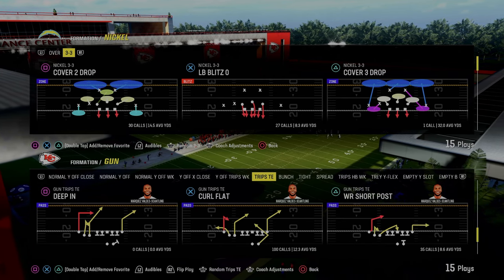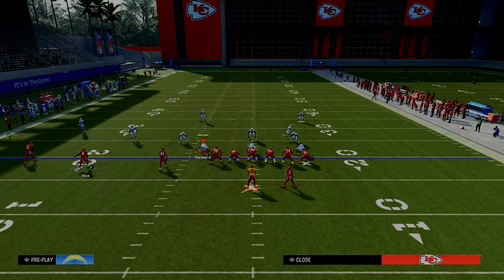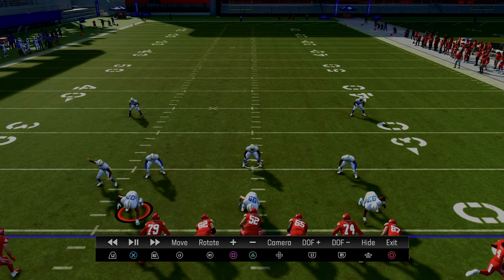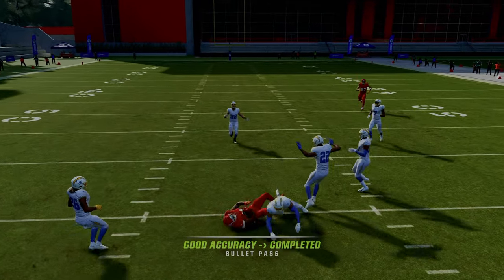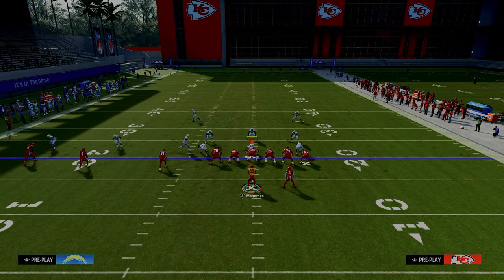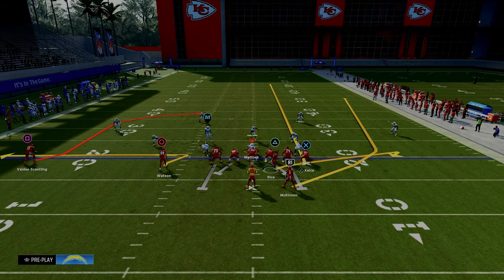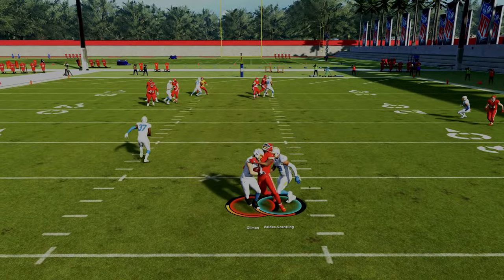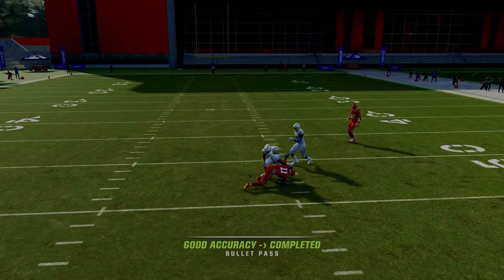This Route Makes Trips TE The BEST Offense In Madden